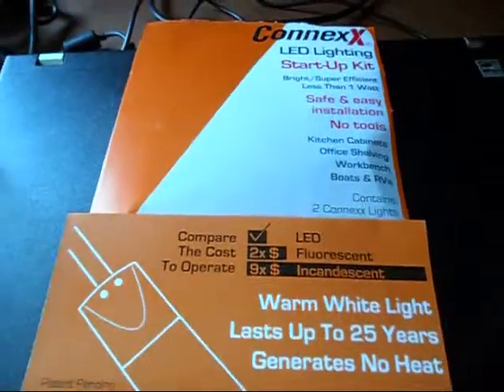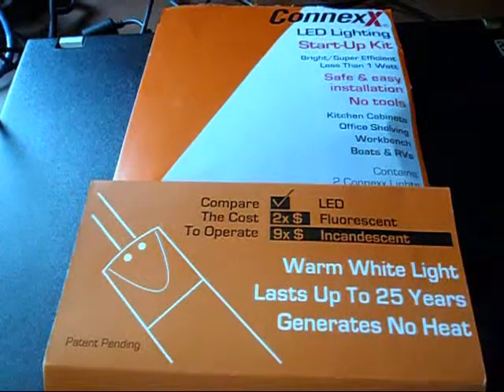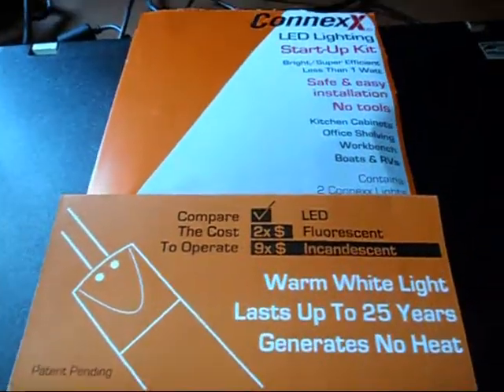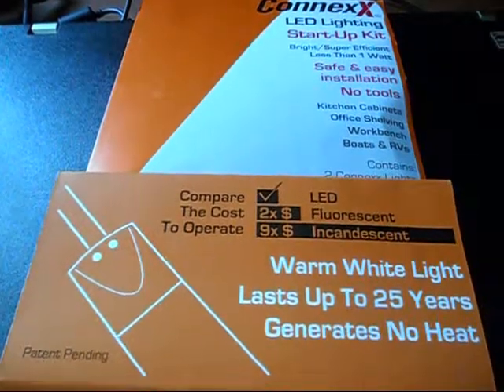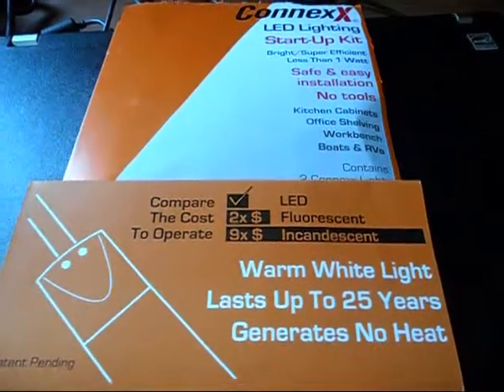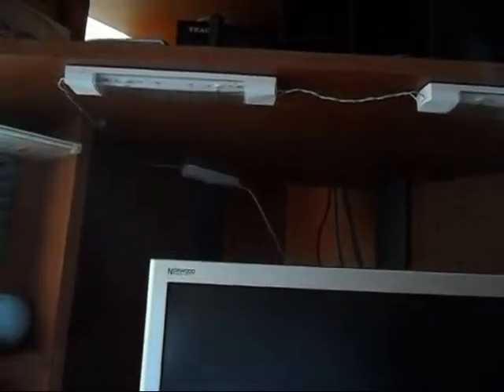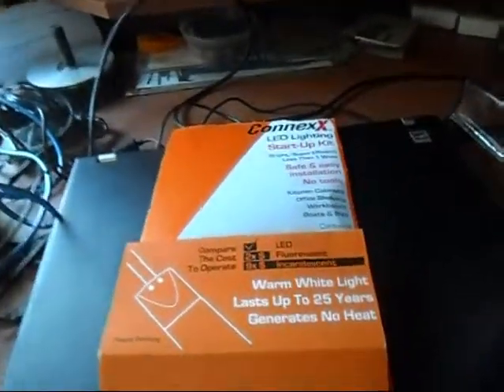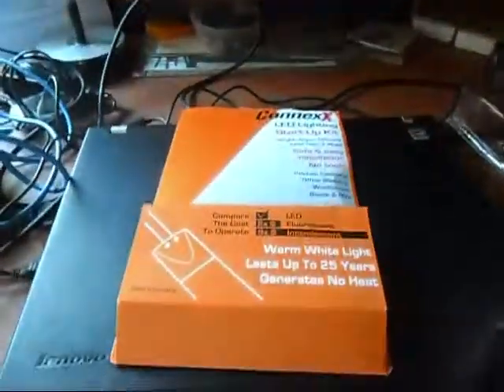Modular LED Lighting for the DIY crowd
I purchased and in installed LED lights in the top of our computer hutch in the den. I would suggest trying the screw-in-light-bulb variety as a porch light before purchasing these. You can get the bulb variety at Kroger or other grocery chains before purchasing and installing these. Do not put the bulb variety on a dimmer switch or it will burn out almost immediately.
For more information on this modular kind, search google with Modular LED lighting or go